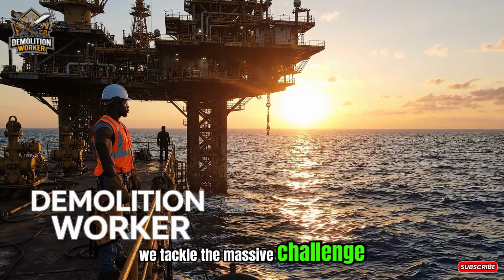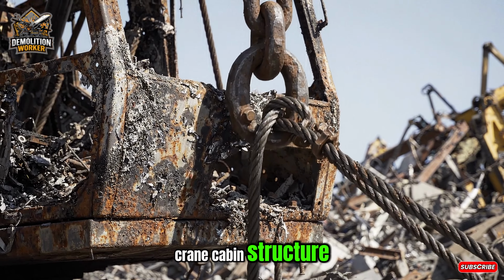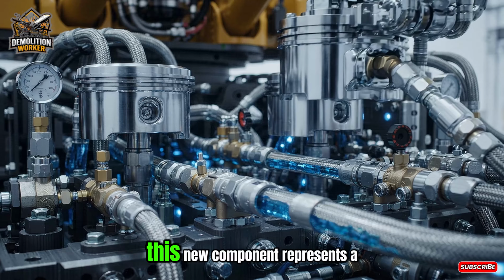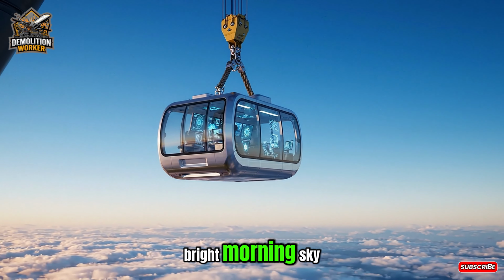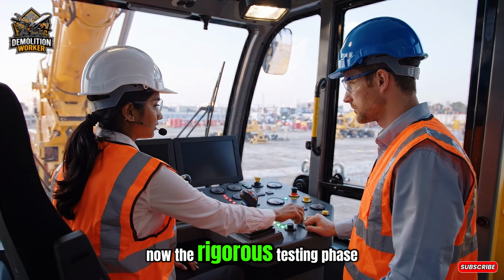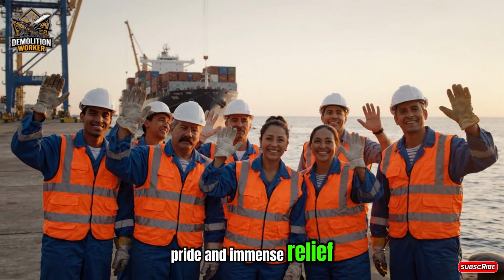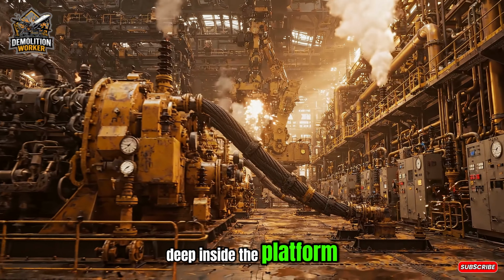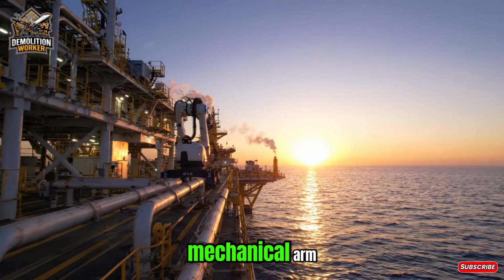Removing Broken Crane After Massive Sea Storm Damage Heavy Recovery (34)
In today's video, we are documenting a high stakes salvage operation involving a massive industrial failure. Our team is focused on Removing Broken Crane After Massive Sea Storm Damage to clear the hazardous wreckage from the coastal area. The sheer force of the ocean during the recent hurricane caused devastating structural destruction, leaving heavy equipment mangled and partially submerged in the surf. Removing Broken Crane After Massive Sea Storm Damage requires extreme precision, heavy duty machinery, and a highly skilled recovery crew working tirelessly against the incoming tides. 🏗️

At Your Channel Name, we take pride in showcasing the world of high stakes industrial recoveries and complex heavy machinery operations. In this episode, you will see every intense step of the process as we secure the damaged structure, deploy powerful winches, and lift the heavy debris out of the water. Witnessing the team Removing Broken Crane After Massive Sea Storm Damage highlights both the immense power of nature and the impressive resilience of modern engineering. The recovery mission was far from easy, but our crew pushed through the mud and salty debris to complete the job safely. 🌊

Dealing with the aftermath of a natural disaster is never a simple task, but Removing Broken Crane After Massive Sea Storm Damage is a vital step in restoring the port operations and ensuring maritime safety. ⚓

YouTube Channel Introduction – Demolition Worker
Welcome to Demolition Worker – the ultimate destination to witness the power, skill, and artistry of industrial demolition! 🚧💥
Our channel showcases jaw-dropping demolition scenes, from old buildings and airplanes to complex industrial structures, all using heavy machinery like hydraulic hammers, saws, and metal cutters. Every video delivers a thrilling experience, with flying debris, sparks, and swirling fragments that bring explosive energy straight to your screen! ⚡🛠️

On this channel, you can:
Learn about demolition techniques and specialized tools 🏗️
Watch professional and safe demolition processes in action 👷‍♂️✅
Enjoy rugged, high-octane industrial footage that’s both intense and realistic 🎬🔥
Whether you’re a tech enthusiast, construction fan, or just love powerful action, Demolition Worker will keep you on the edge of your seat!
🎥 This video is created using artificial intelligence technologies.
🎙️ The voice is generated by ElevenLabs.
🖼️ The visuals are produced using VEO 3.
📚 All content is developed for educational and creative purposes,
✨ with a focus on delivering engaging and informative experiences.